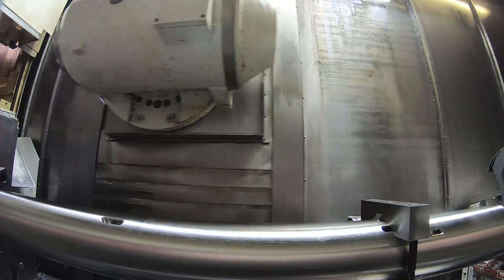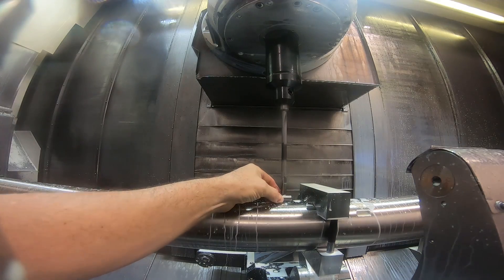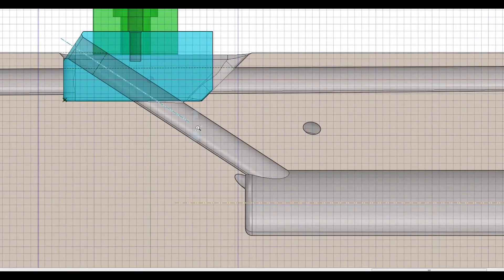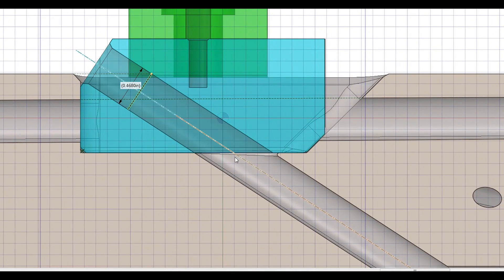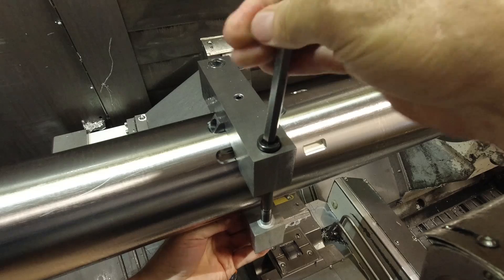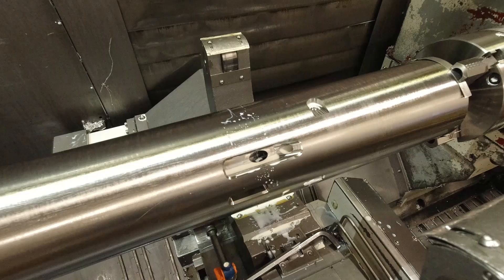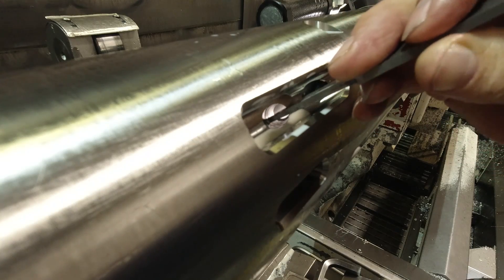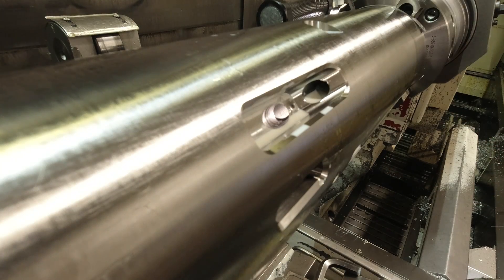Gun Drill Guide Block 2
The machining of the hole in the gun drill guide and drilling the titanium part.